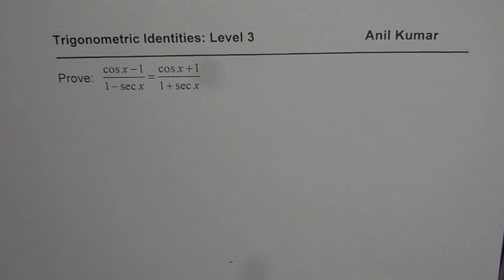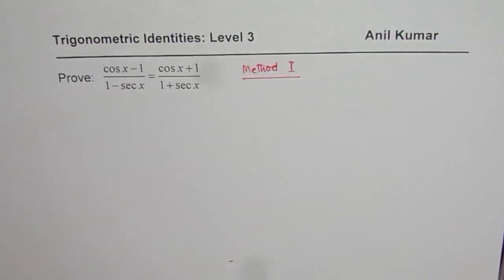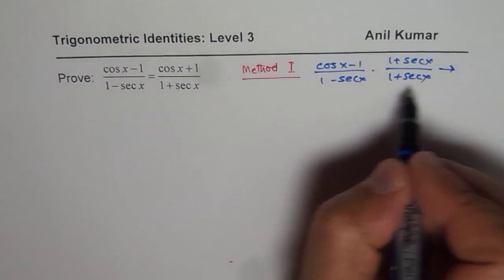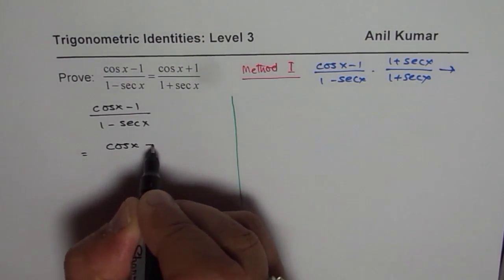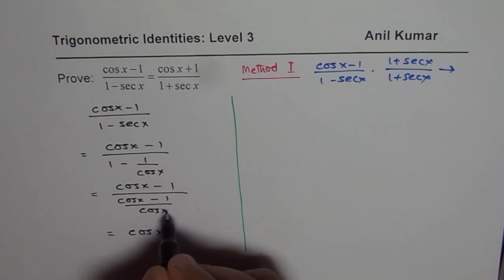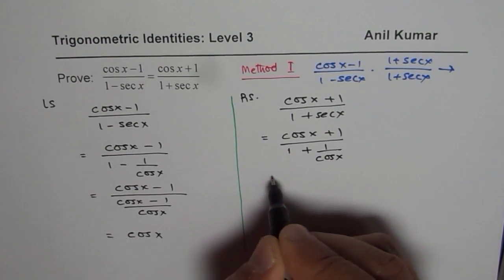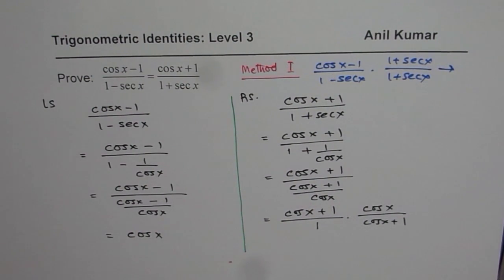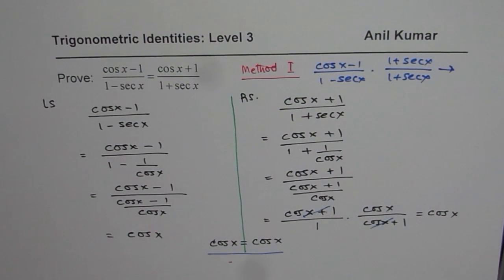Ratio of Cosx Minus 1 and Secant x plus 1 Trigonometric Identity